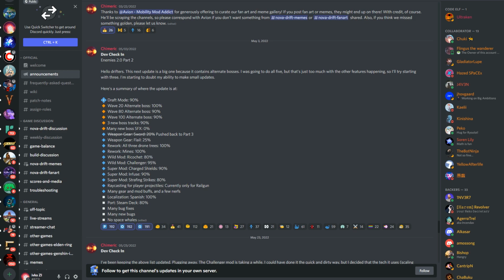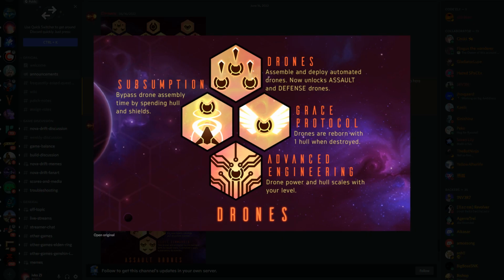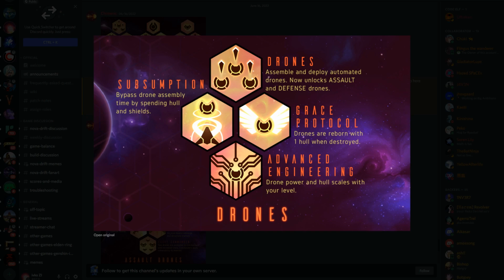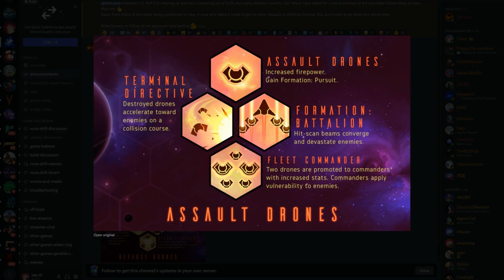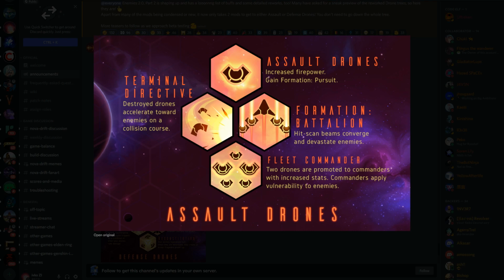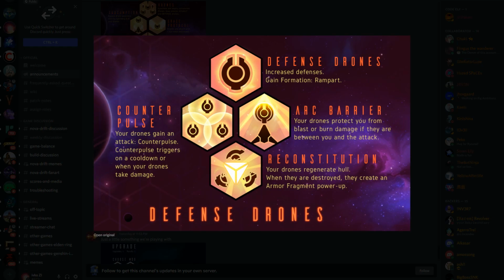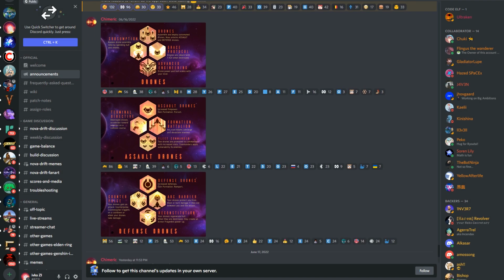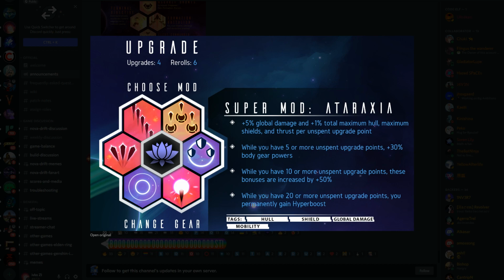Upcoming Drone REWORKS in Nova Drift are looking AMAZING - Enemies 2.0 Part 2 planned changes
"The future is now, old man!"
These are exciting days that we are living in, indeed.
The missile drones are gone for good and have evolved into something new.
As we are drawing closer to Part 2 of the latest update, my patience is being tested once again...

A lot more videos are on their way. This helps me a lot and means a great deal to me. Under the video, we've got now a 'Thanks' button. You get a custom-coloured name in the comment section under this video and there are several tiers to choose from. I'd be very grateful to everyone who decides to contribute! As always - I appreciate and welcome all kinds of feedback & suggestions.Discord server into space...again...

00:28 - Overview of the new Drone trees
01:00 - Drone tree
04:11 - Assault Drones tree
07:56 - Defense Drones tree
12:08 - Possible Ataraxia reworks